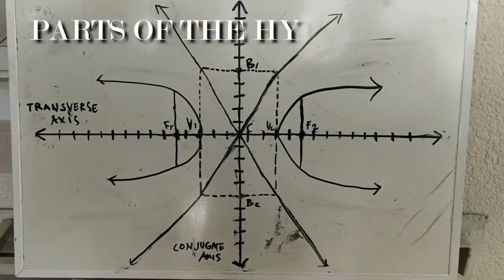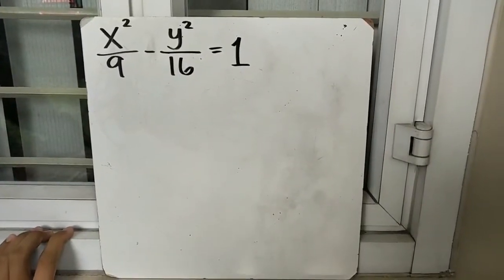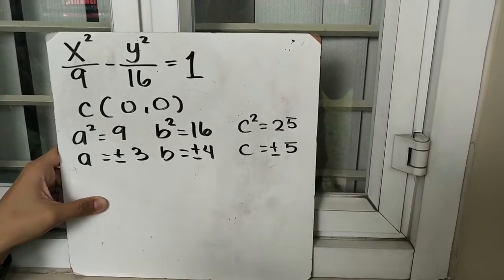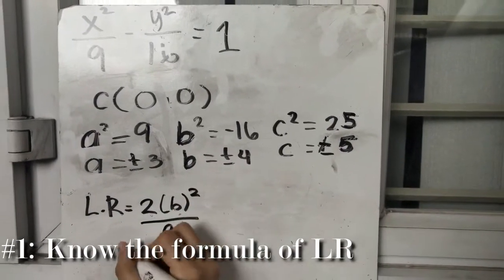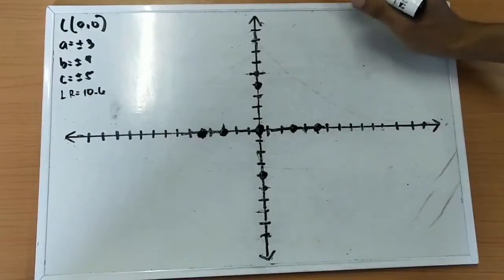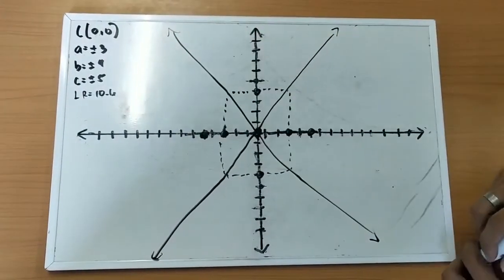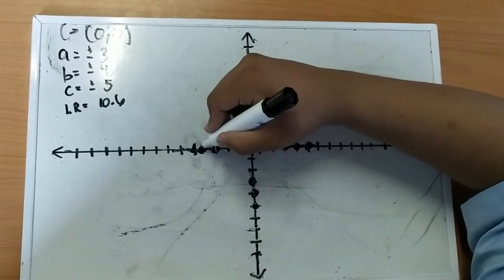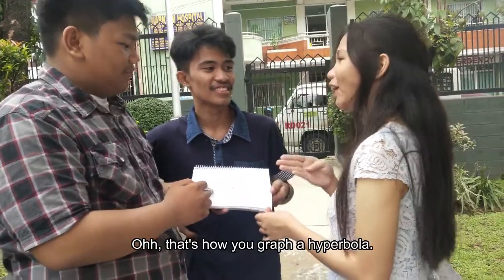Group 3 Rizal Math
My Classmate's Performance Task in Math during Grade 11.